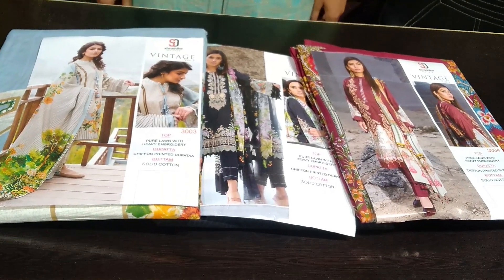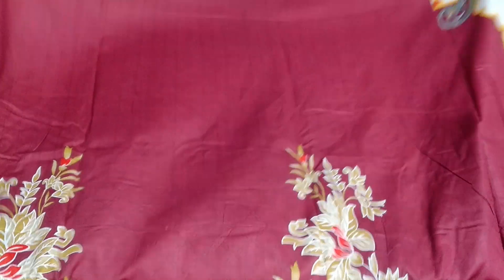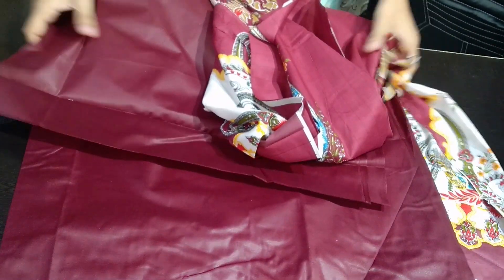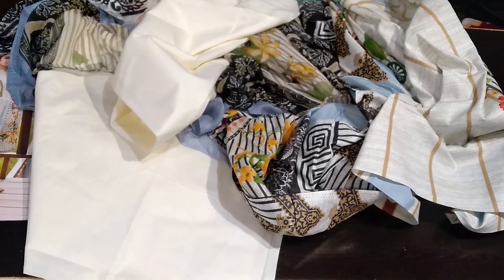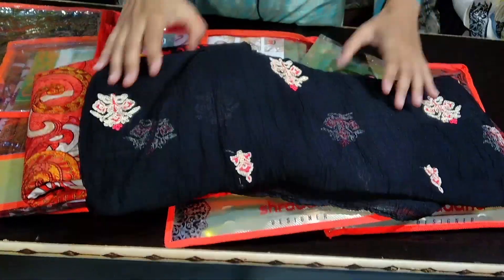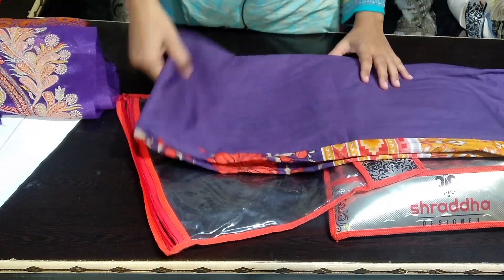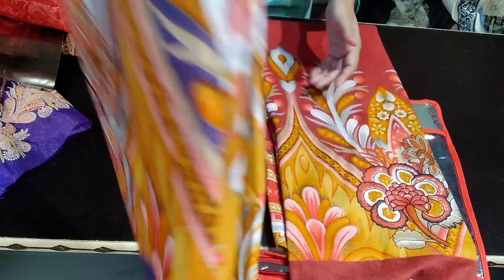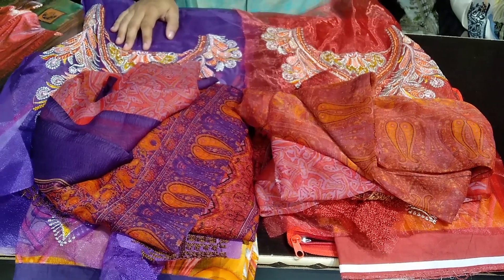VINTAGE BY SHRADHHA DESIGNERS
*SHARADDHA DESIGNER* is happy to announce the launch of new catalog.

📒 Catalogue Name :- *VINTAGE vol-3*

                🔻Description🔻

🔹Top: PURE COTTON CEMBRIC PRINT HEAVY EMBROIDERY

🔹Bottom- SOLID COTTON/with work

🔹Dupp:  COTTAN MAL MAL DUPTA WITH INTER LOOK
🔹Beautiful : 3 DESIGNS

Regards,
SHARADDHA DESIGNER

FIRST COME FIRST DISPATCH